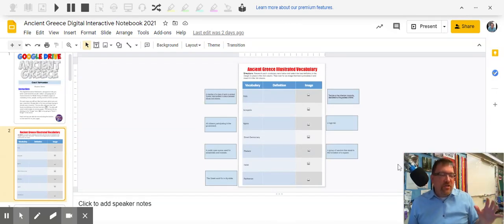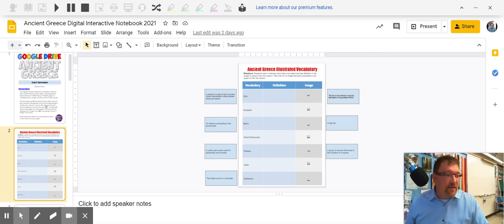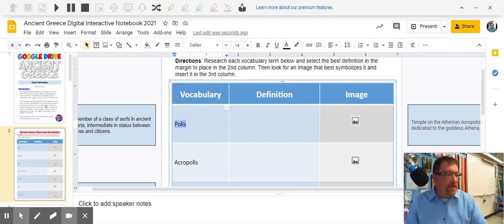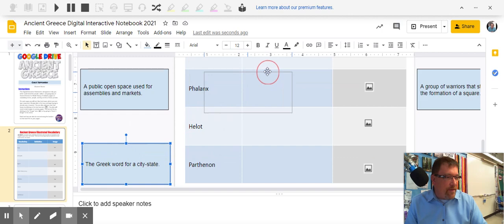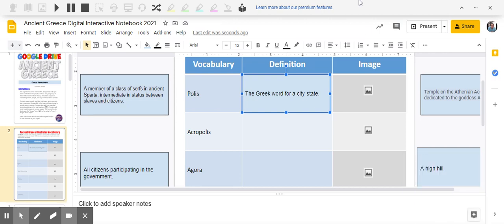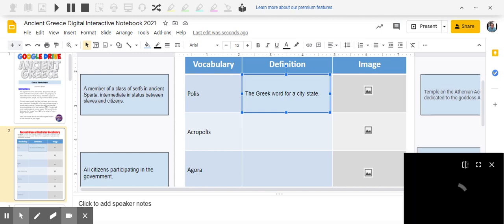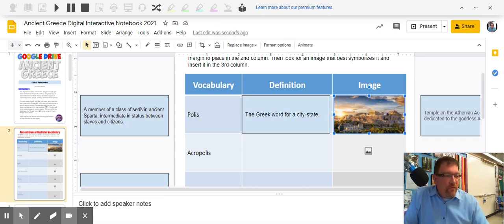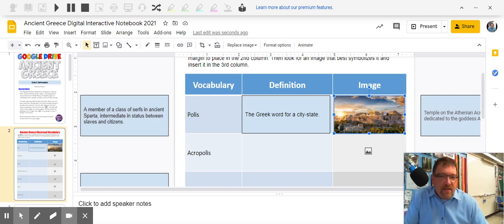Ancient Greece Digital Interactive Notebook 2021 - Google Slides